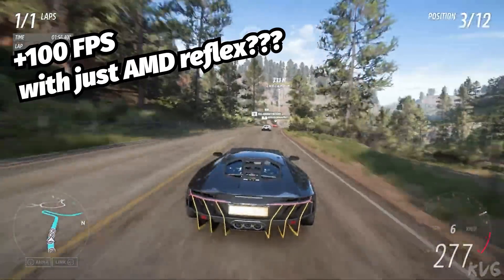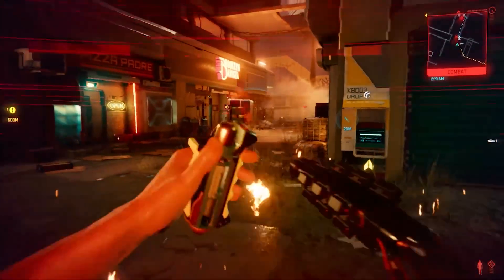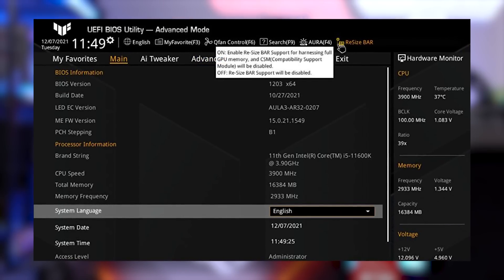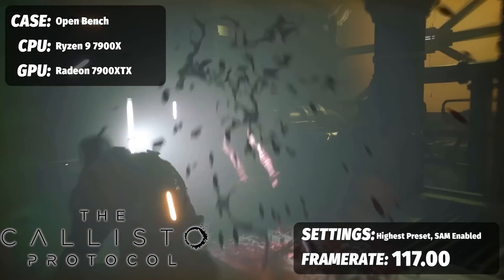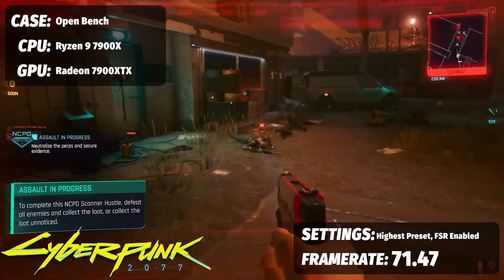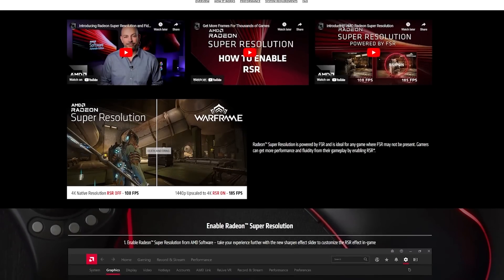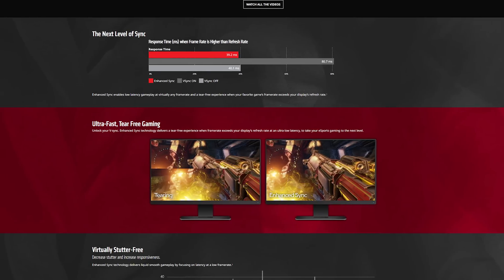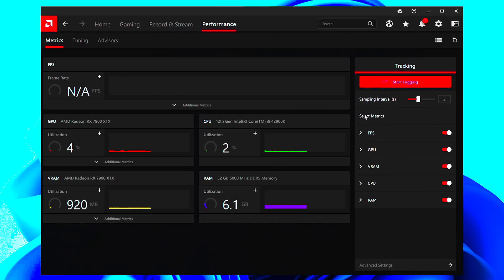GET MORE FRAMERATE from your 7900XTX and 7900XT + older Radeon GPUs!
0:00 – Intro
1:00 – Quick 7900XTX Overview
2:04 – How do I get the Frames???
2:41 – Vanilla Game Performance
3:42 – SAM and FSR
6:39 – SAM Performance
8:05 – FSR Performance
10:03 – SAM + FSR Performance
12:03 – RSR? What’s That?
14;19 – Bonus Adrenalin Features
17:24 – Outro

@Robeytech - Twitter
@Robeytech – Instagram
@Robeytech – TikTok
@Robeytechdeals - Twitter
Facebook.com/Robeytech - Facebook
Twitch.tv/Robeytech - Twitch

Want to add up to a 100+ Frames to your Games on your Radeon 7900 series GPUs?